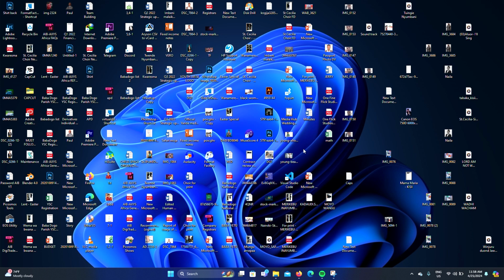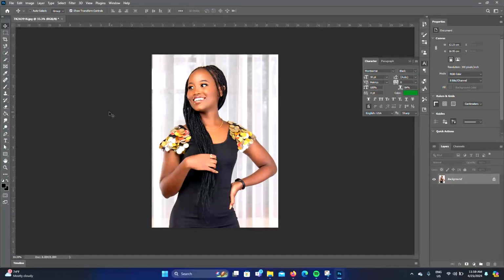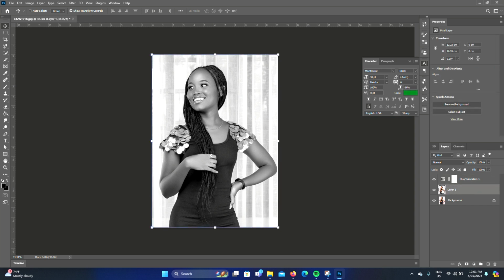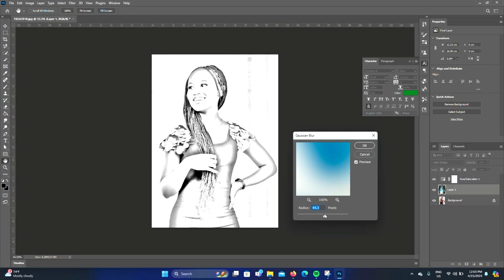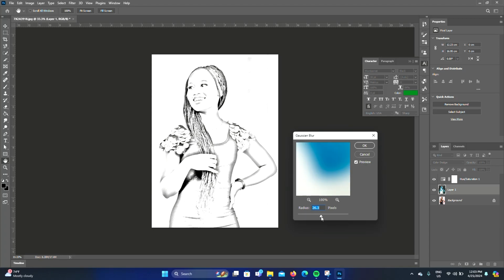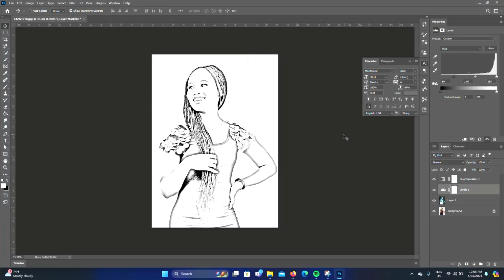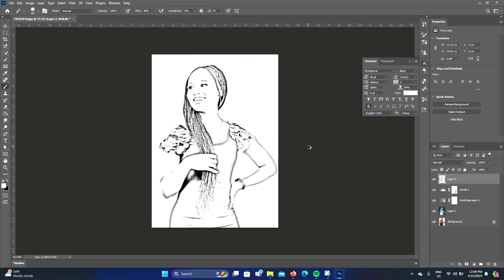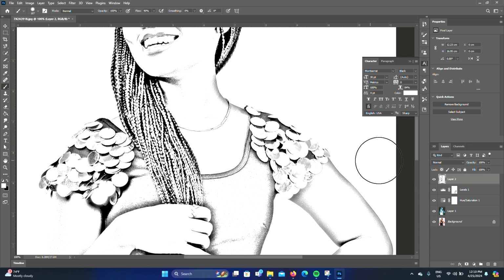Pencil Photo Sketch on Adobe Photoshop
On this video we show you how to create a pencil sketch from an original photograph on Adobe Photoshop.